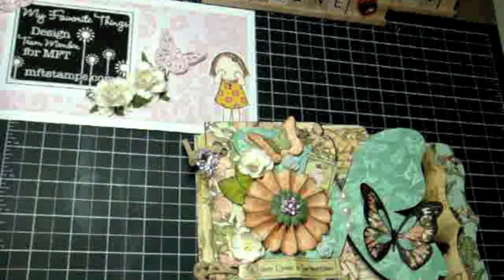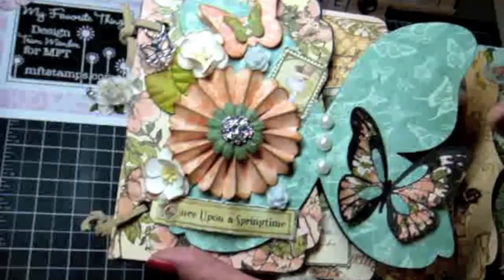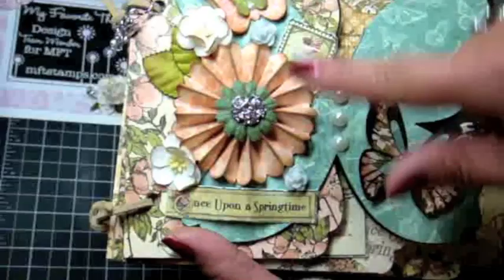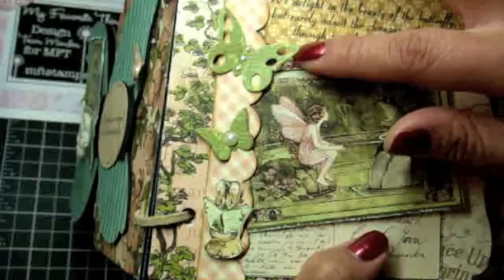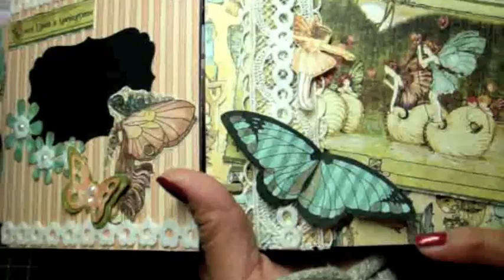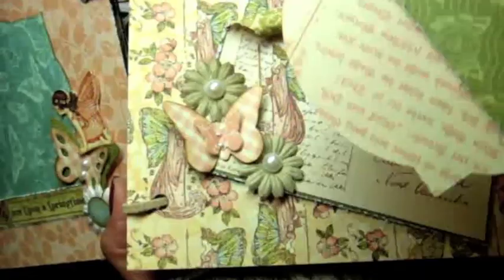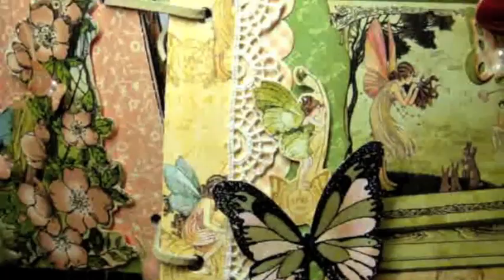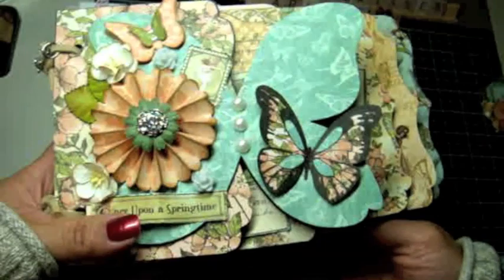MFT Springtime Butterfly Step Mini Album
In this video I share the step mini album I created for My Favorite Things featuring the new Inspired by Butterflies stamp-set, available Feb. 1, 2011. I also feature a number of MFT die-namics dies on the mini album pages. The paper collection is "Once Upon a Springtime" by Graphic 45 -- perfect for butterflies!